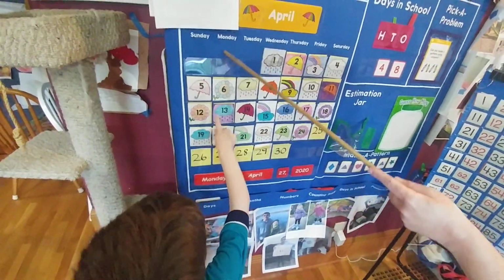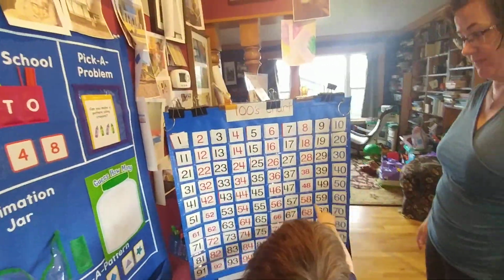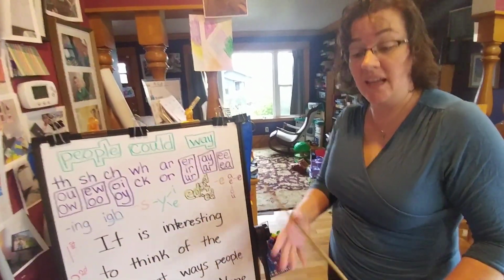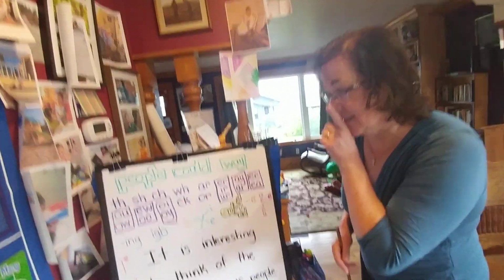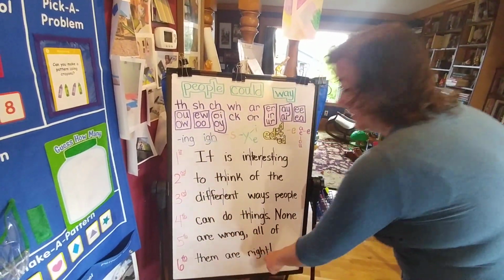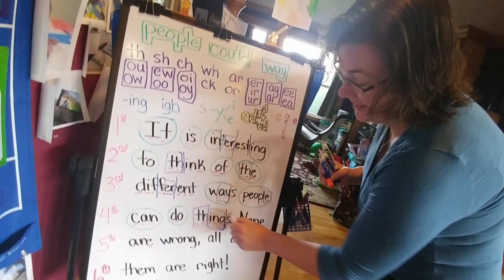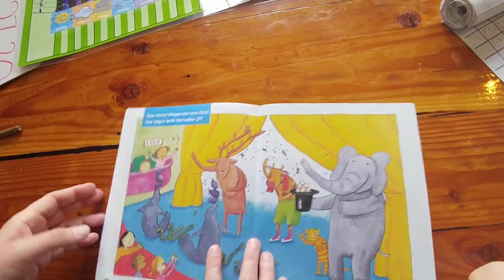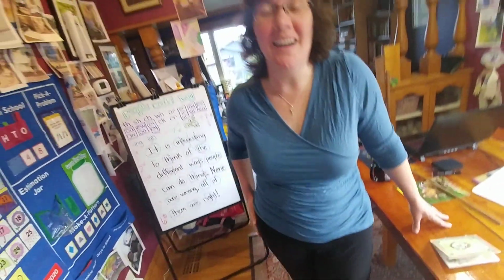April 27 2020 Morning Message